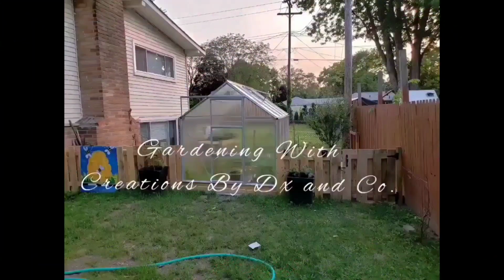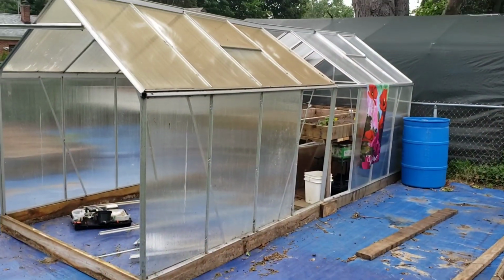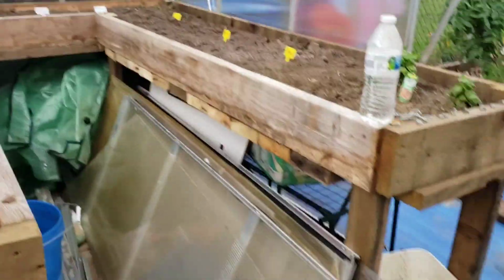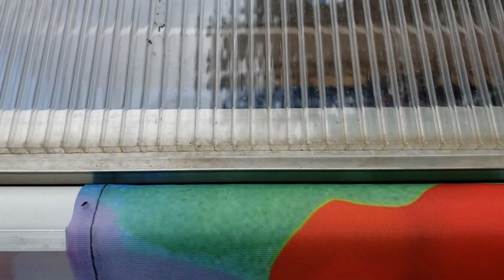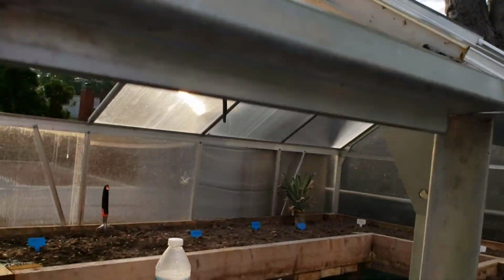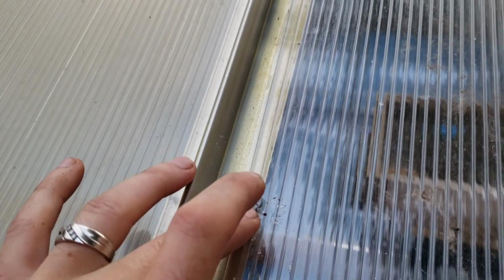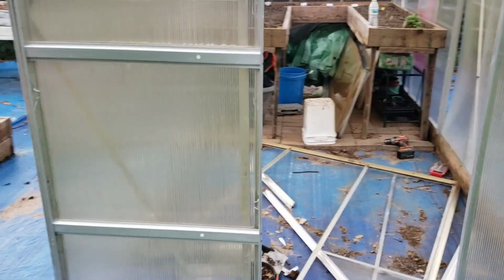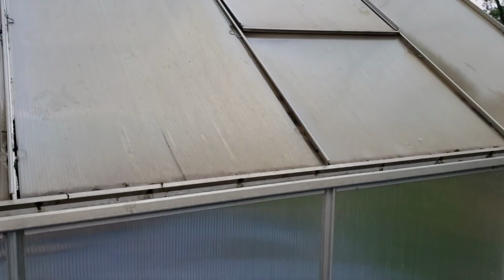Merging 2 Harbor Freight 6X8 Greenhouses To Make One Large One!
We always knew we were going to end up needing a bigger Greenhouse, but didn't have the space at the time so we got the smaller one.  Now we made one large one from the smaller ones, here's how.

Awesome T-shirts and More!- Creationsbydx.com